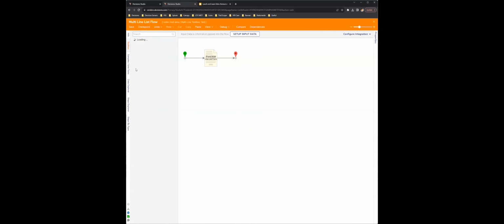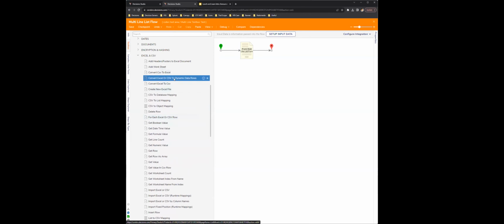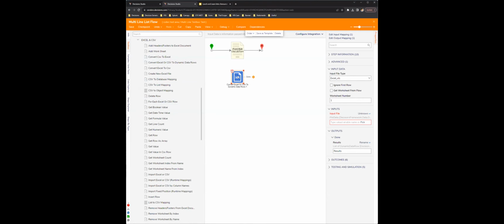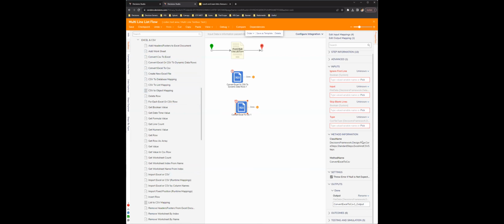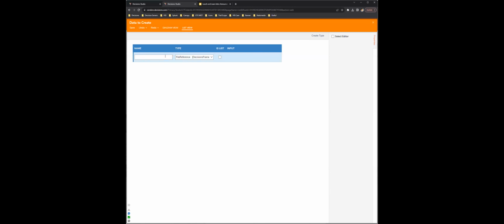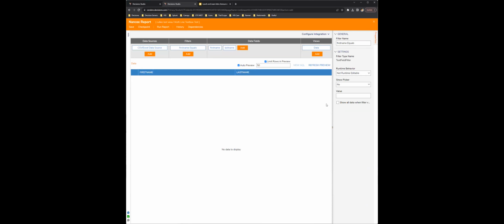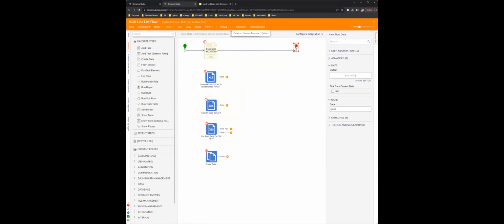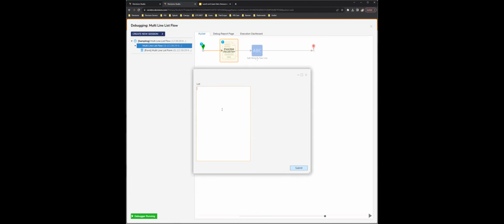Decisions Q/A Lunch & Learn - 9/7/2023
4:00 "I'm trying to use the Excel to Dynamic Row but I'm not able to see the data when using excel.  I can see it with CSV.  Am I doing something wrong?"

36:00 "I built a form with a multi-line textbox, the user would enter values separated by a new line, I need to handle those values as a list with multiple items. How can I loop through these values when they are treated as one value in the flow?"